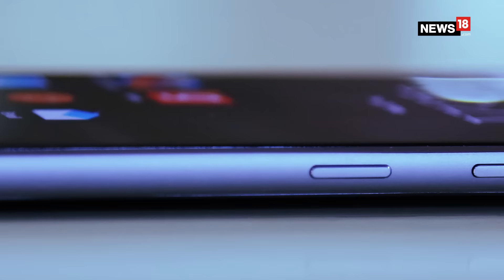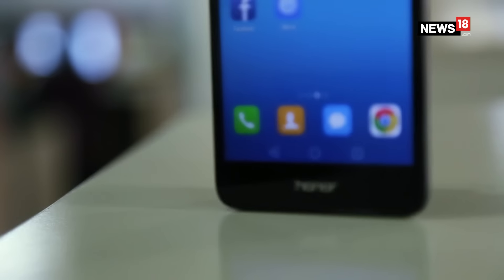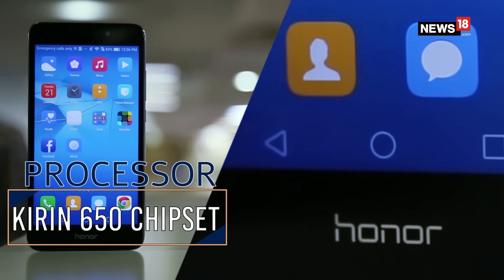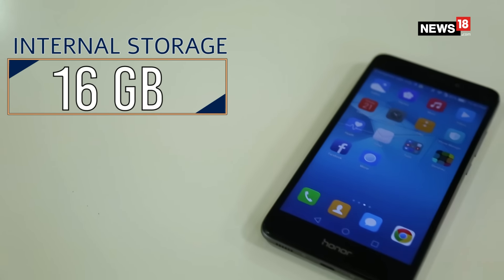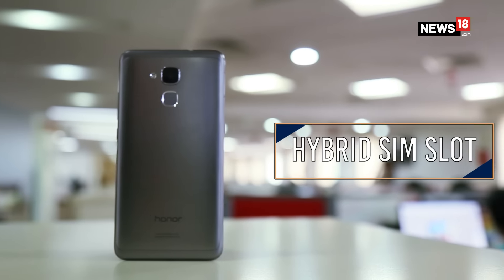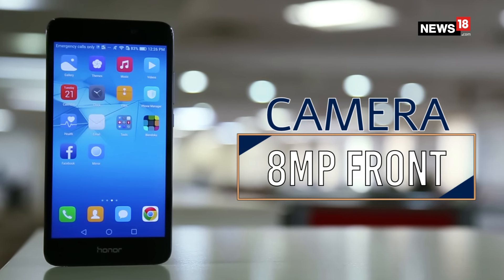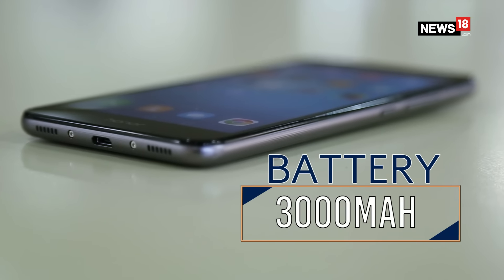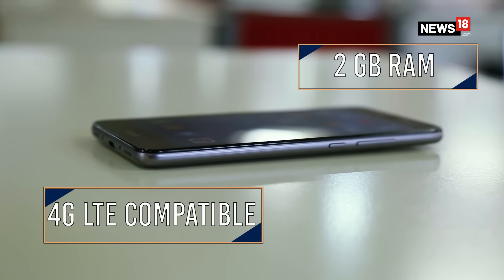Honor 5C Review | A Budget Contender With No Frills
Huawei's sub brand Honor launched the Honor 5C in India at Rs 10,999. This is a smartphone that has Huawei's own Kirin chipset and competes against the Xiaomi Redmi Note 3 and Moto G4.